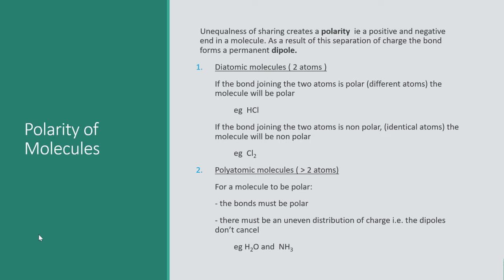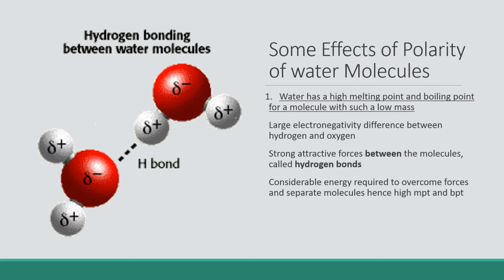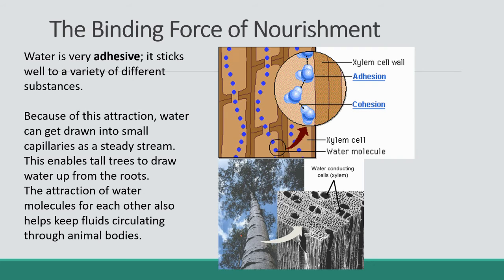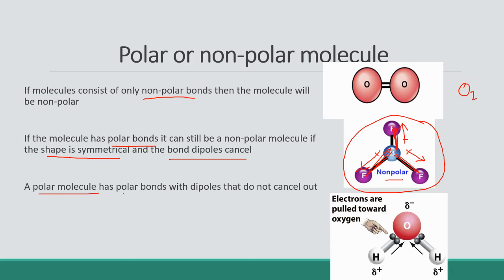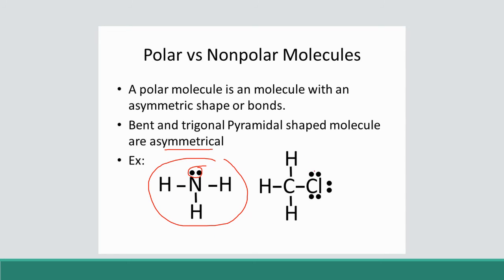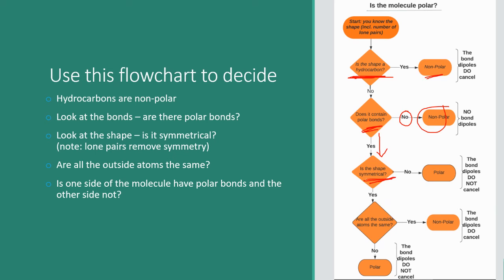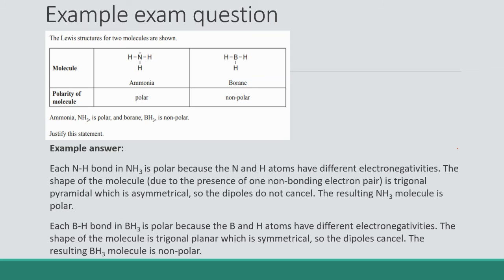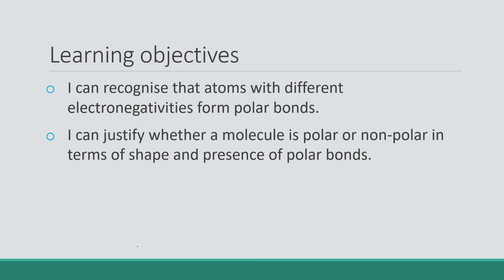CHEM 2.4 - Video 10B - Polar molecules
Polarity of molecules